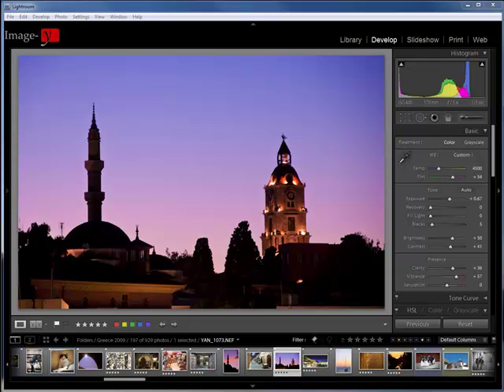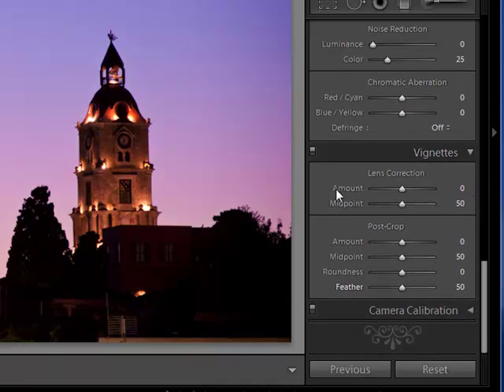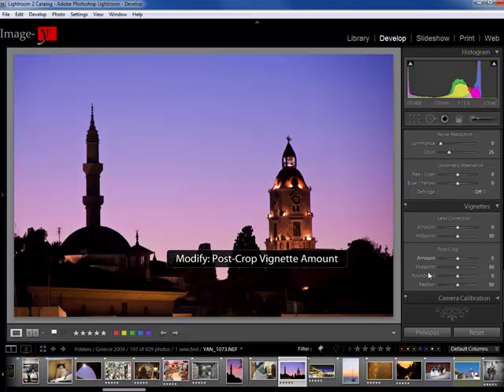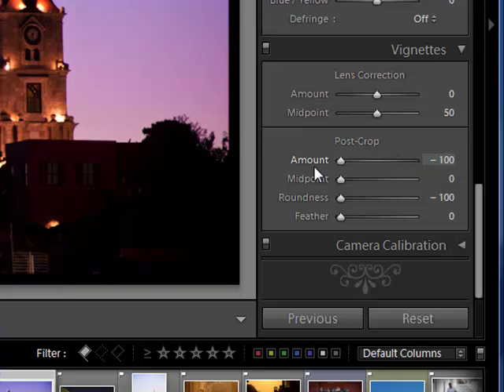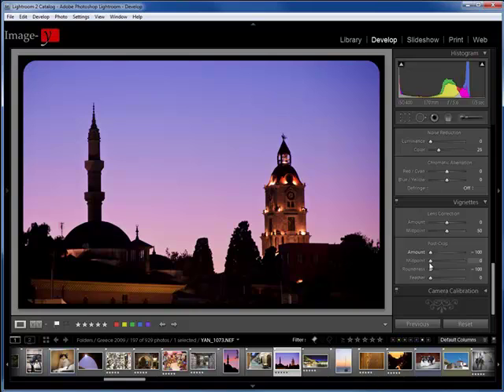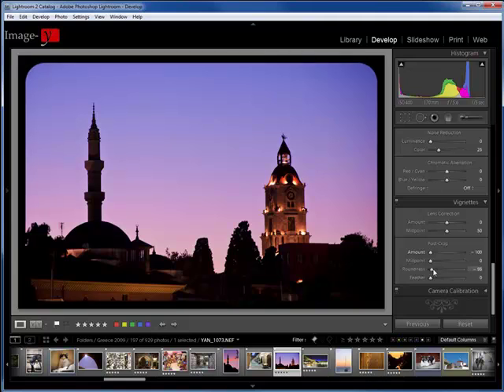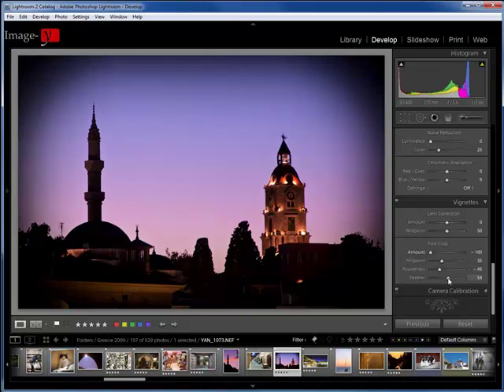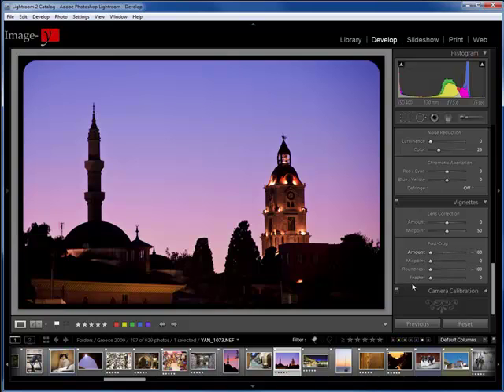Adding a Photo Broder